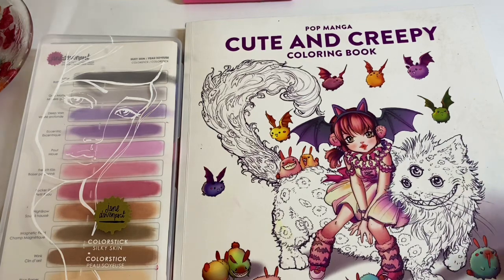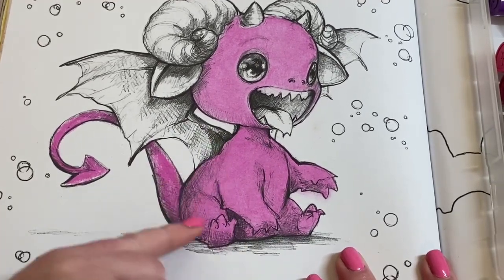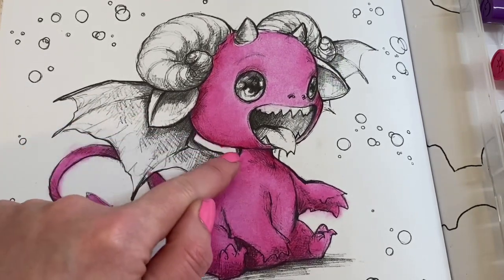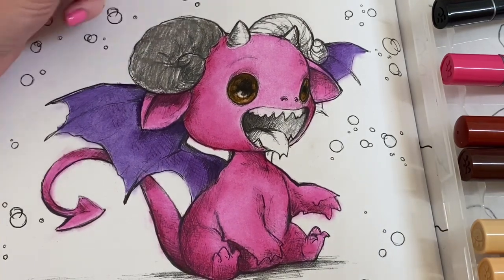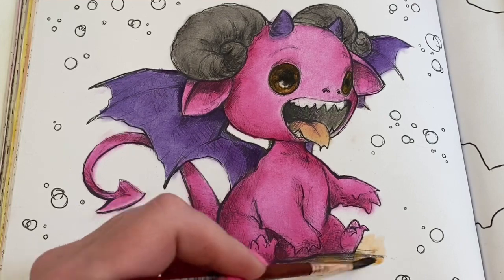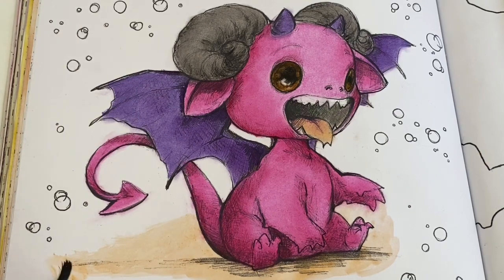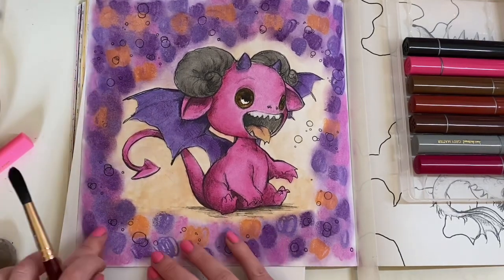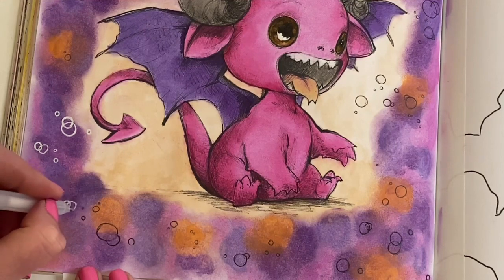Colouring in cute & creepy using only Jane Davenport colorsticks!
In this video I colour a page using only the Jane davenport colorsticks and a bit of white gel pen! It’s such a fun medium to use.

Camilla derrico cute and creepy

Blending stumps

Faber castell gelatos

Budget friendly crayons

⭐️wishlist⭐️

Thankyou for watching xx